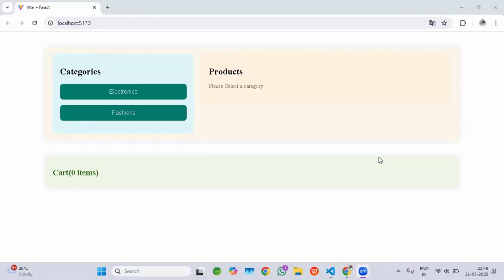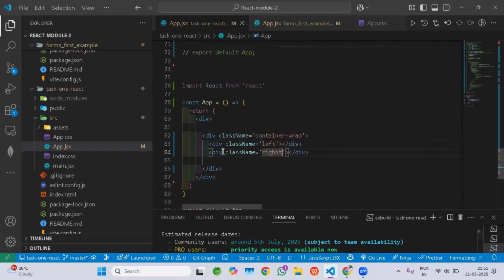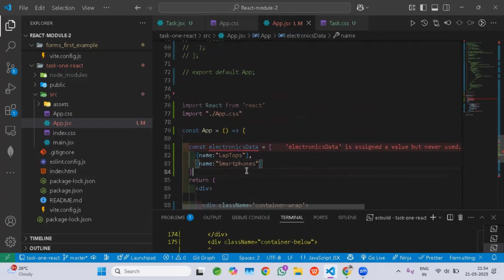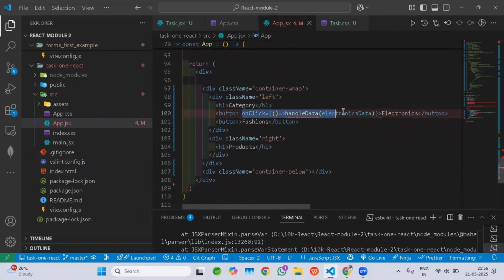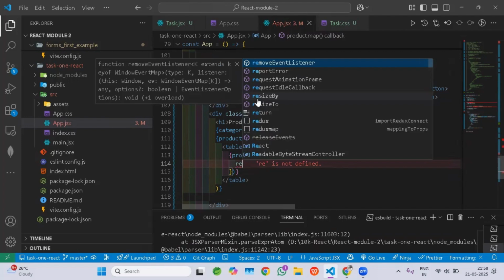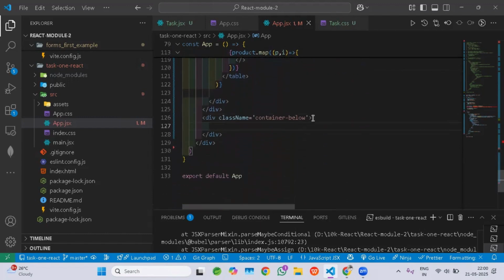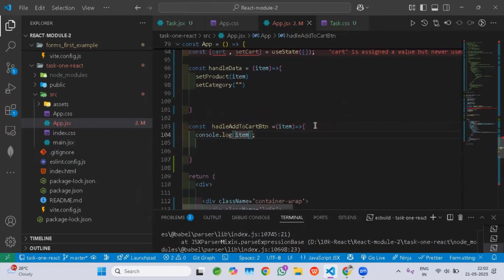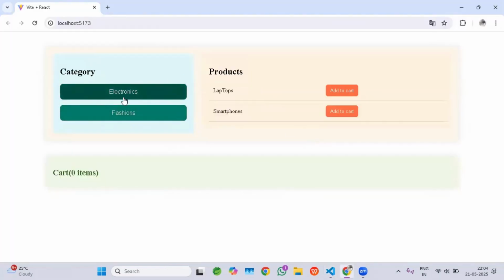Dynamic Product & Cart UI Using useState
🔥 In this React mini project, I built a simple dynamic UI where you can select product categories, view items, and add them to a shopping cart — all using `useState` without any backend!

📌 What You'll Learn:
- React useState for state management
- How to display products based on selected categories
- Implementing "Add to Cart" functionality
- Basic JSX rendering techniques

💻 Tech Used:
- React (Functional Components)
- useState Hook
- Simple CSS for layout

📂 Code Overview:
✅ 2 product categories (Electronics, Fashions)
✅ Dynamic rendering of products on category selection
✅ Add selected items to a cart list
✅ Live cart item count display